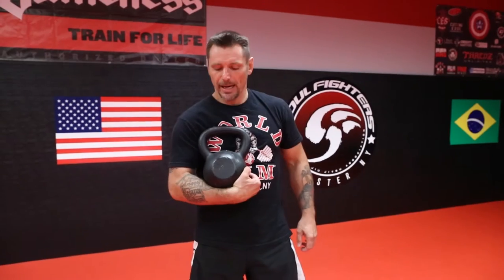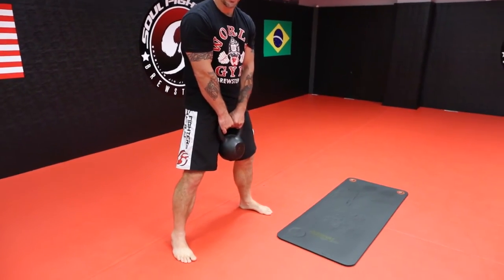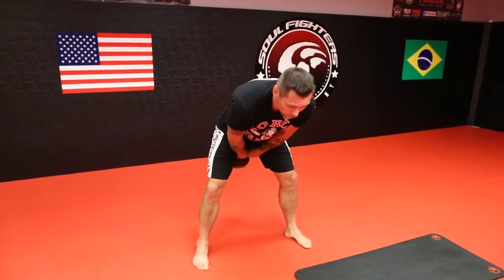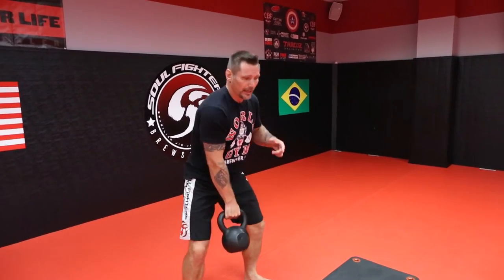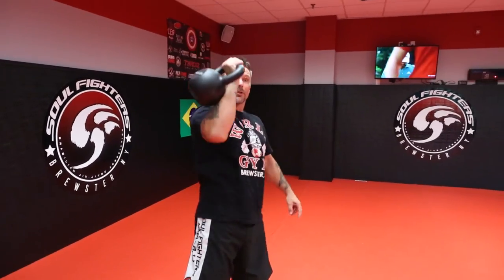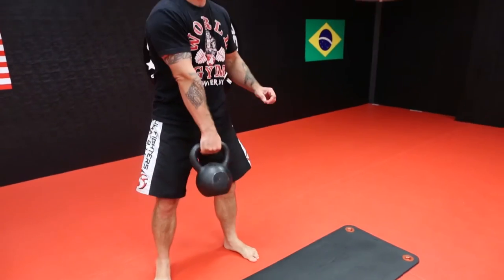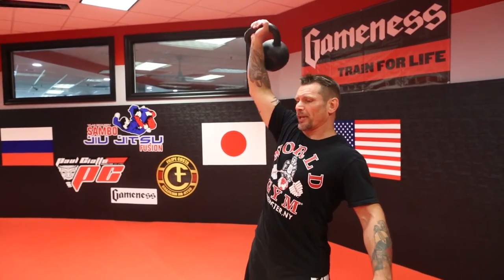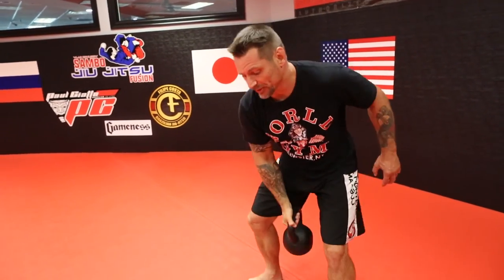3 KILLER KETTLEBELLS WORKOUTS WITH SAMBO MASTER-VLAD KOULIKOV: SWING, SNATCH AND LONG CYCLE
Vlad Koulikov founder of Sambo Fusion and Judo Black Belt shows 3 great kettlebell workouts:  kettlebell swing, kettlebell snatch and kettlebell long cycle.